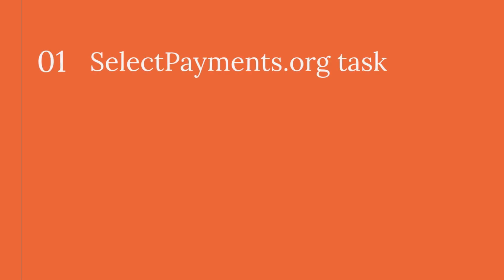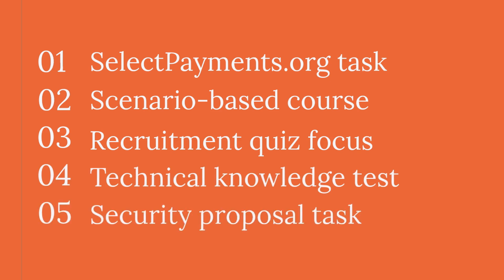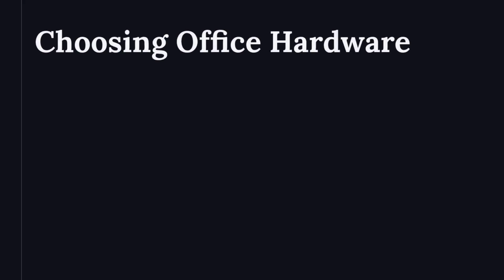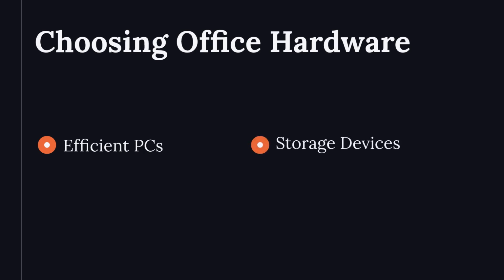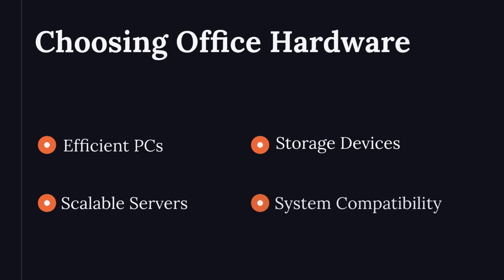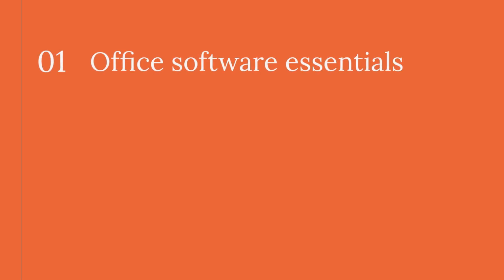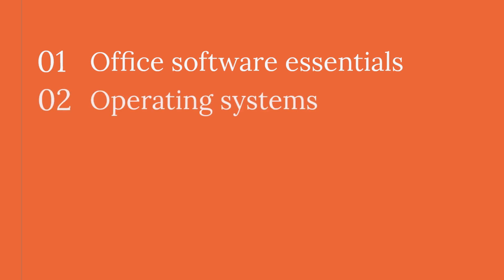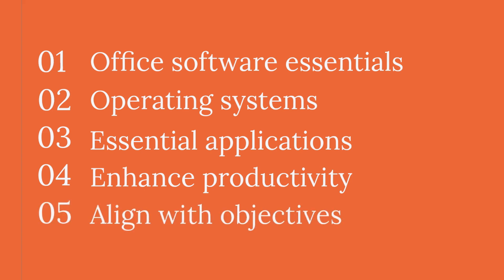Unit 4 Computer Systems Networks and Security Assignment Discussion